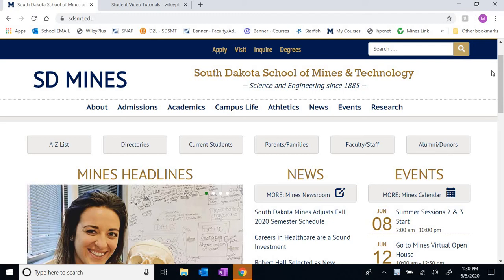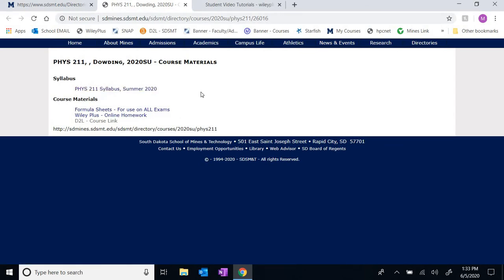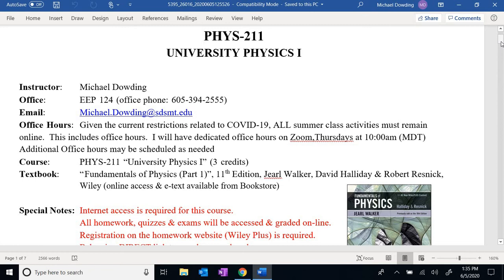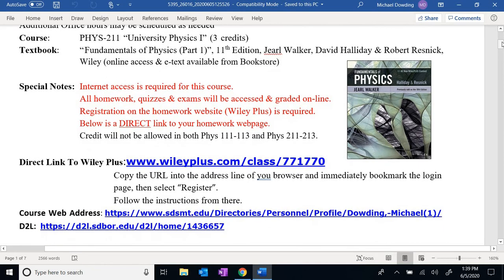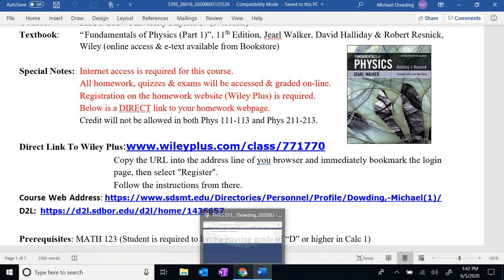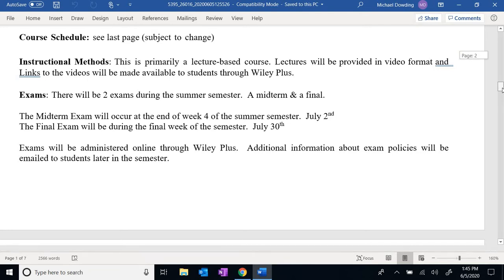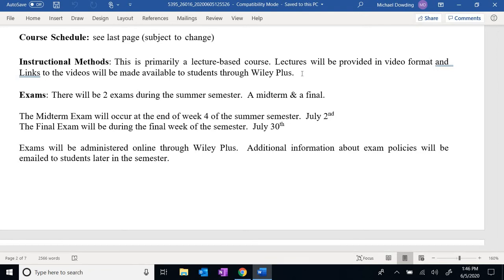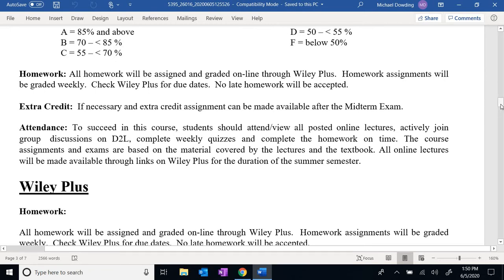PHYS 211 - Syllabus Video